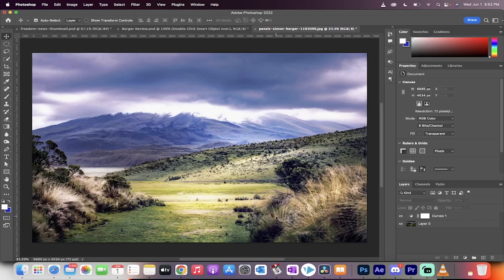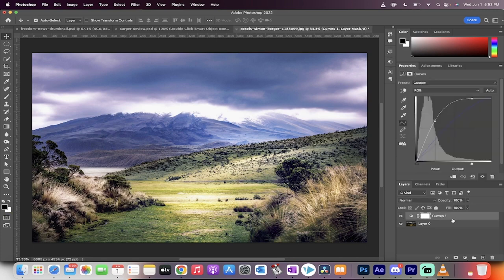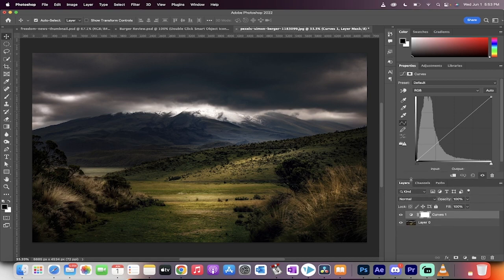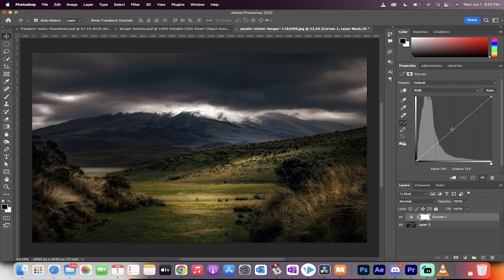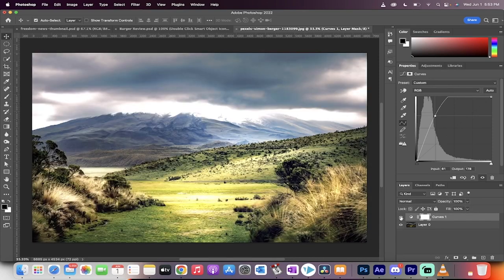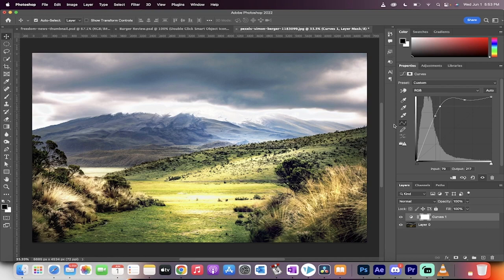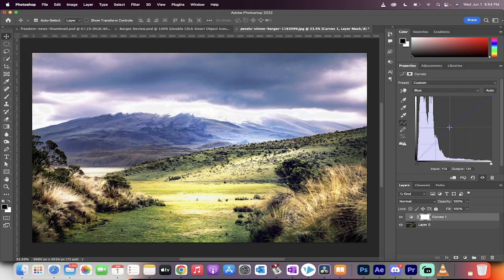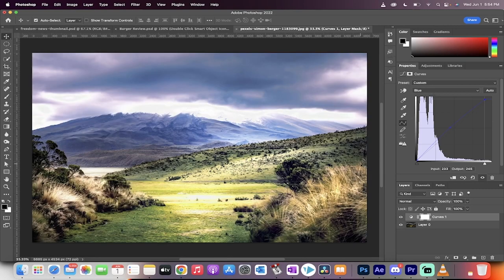How To Make Images Brighter in Photoshop 2022 Using Curves [90 Seconds]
Learn how to make images brighter in Photoshop 2022 quickly and easily using curves in just 90 seconds! Whether you're a beginner or an experienced user, this tutorial will show you how to enhance the brightness and contrast of your images with just a few simple steps. In this tutorial, we will guide you through the process of using curves to adjust the brightness and contrast of your photos, and show you how to fine-tune your edits to achieve the perfect look. With this technique, you can make your photos brighter and more vibrant, bringing out the details and colors in your images.

Photoshop 2022
How to Make Images Brighter
Brightness and Contrast Adjustment
Curves Tool
Photo Editing Tutorial
Image Enhancement
90 Second Tutorial
Beginner-Friendly Tutorial
Quick and Easy Photoshop Tutorial
Image Brightening Techniques